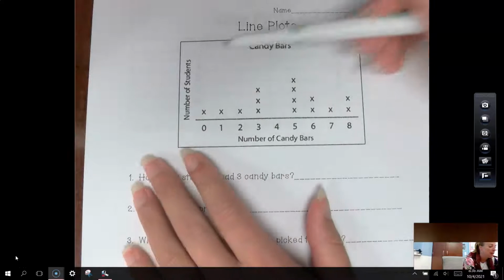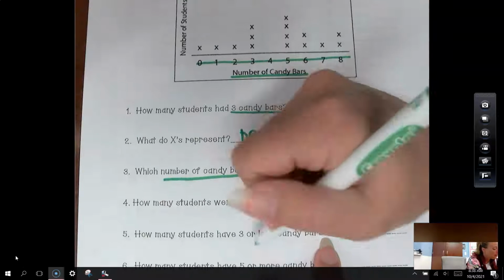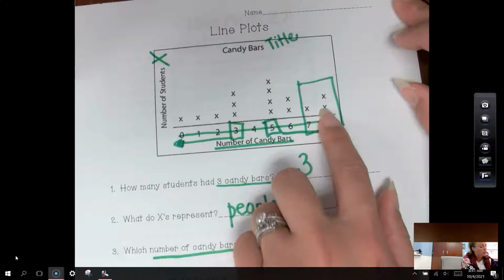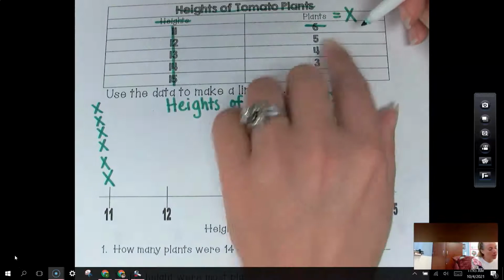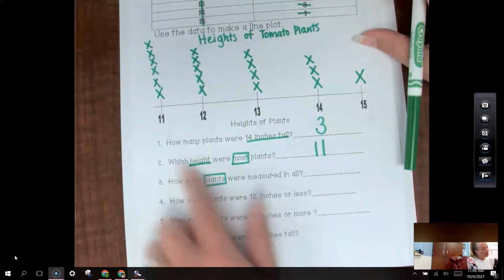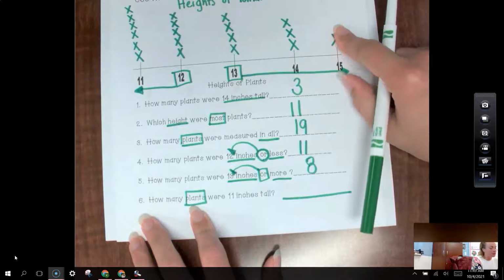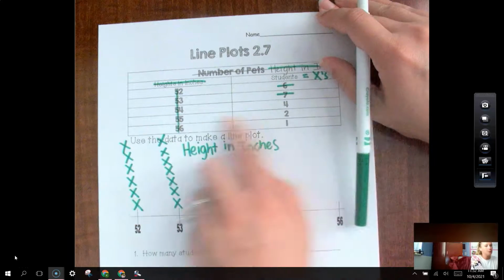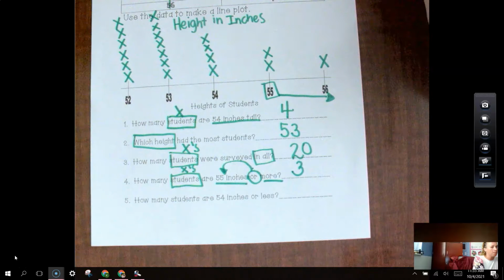Lesson 2.7 Line Plots